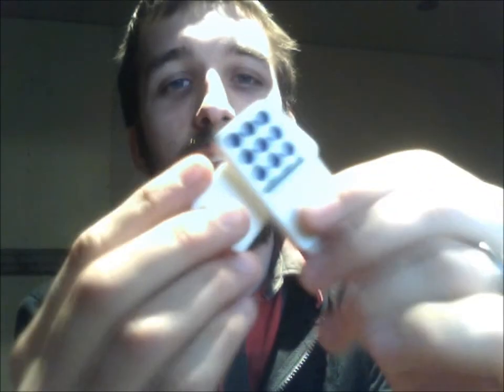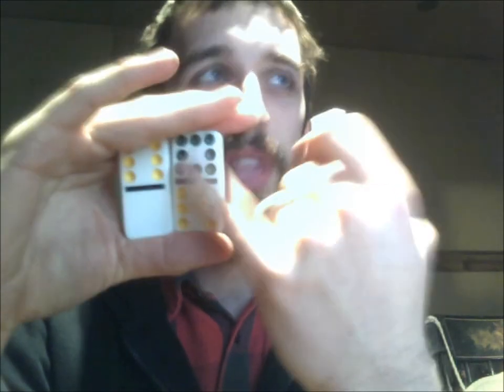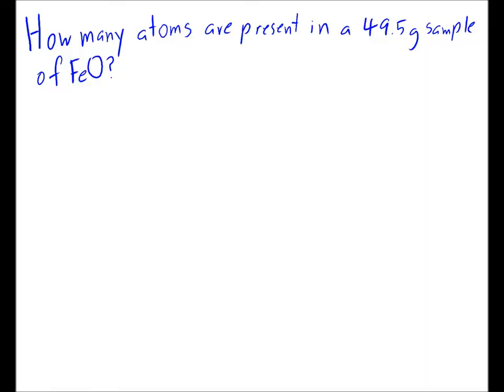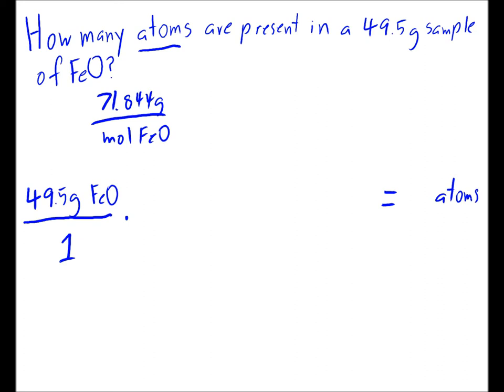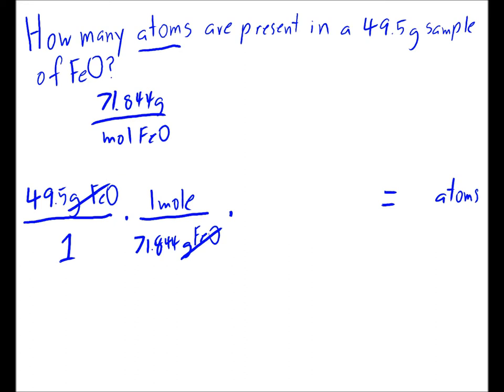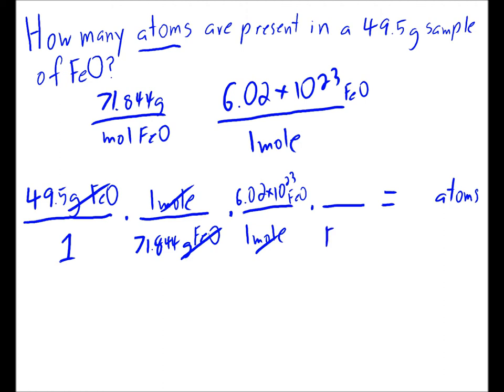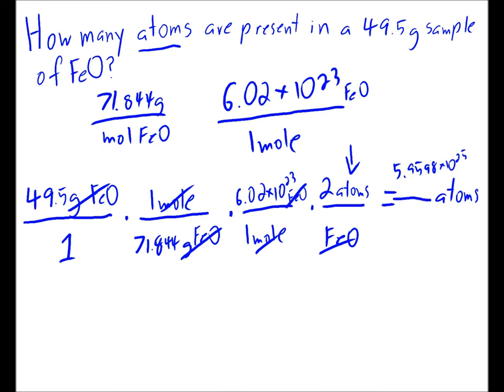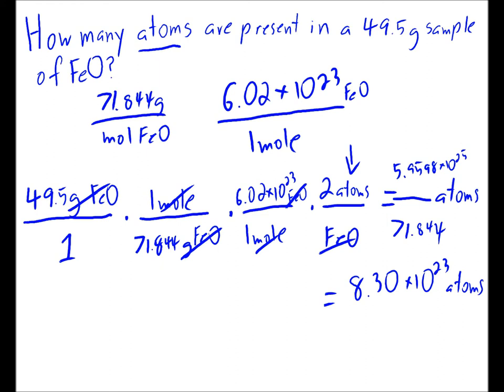Learning Target 7.3: Mole Conversions